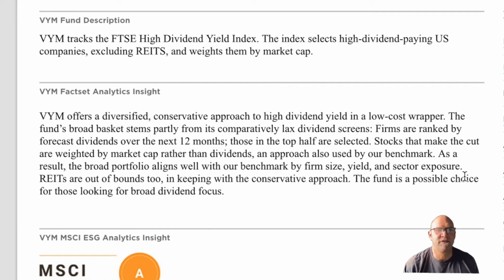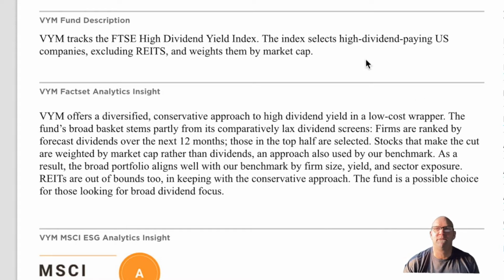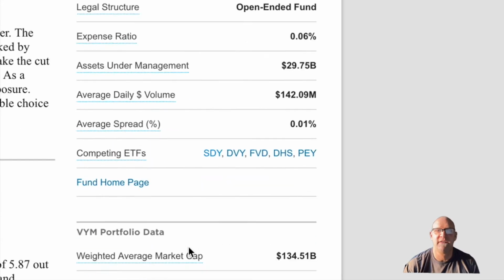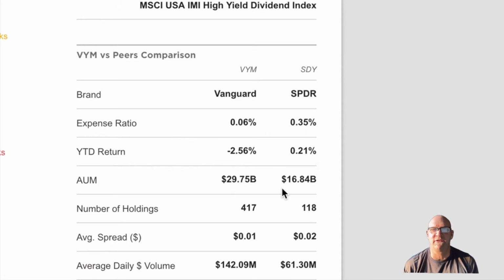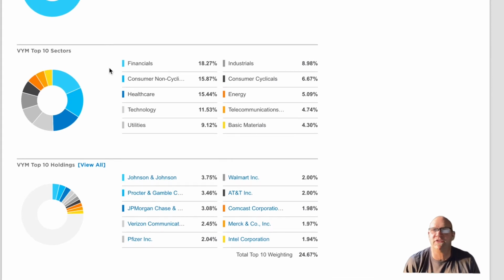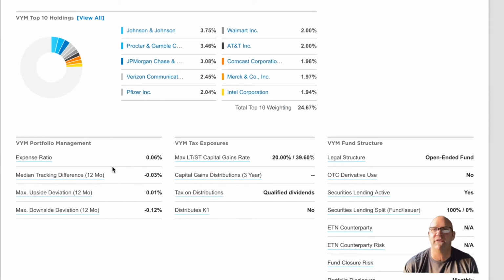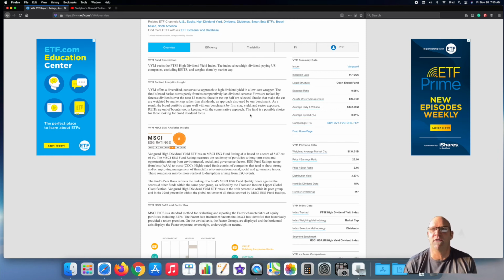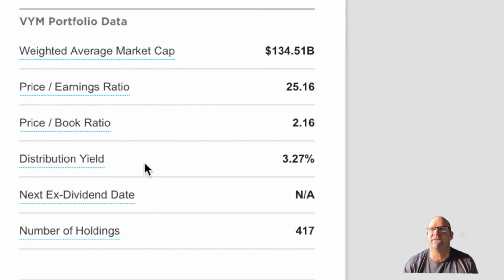The Most Popular Dividend ETF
I did a poll on my channel asking what people's favorite dividend ETF was and why. The overwhelming winner was VYM. Is VYM the most popular dividend ETF? The Vanguard high dividend Yield ETF.